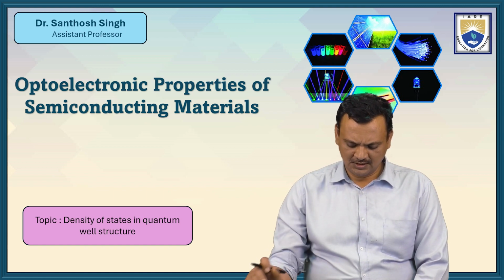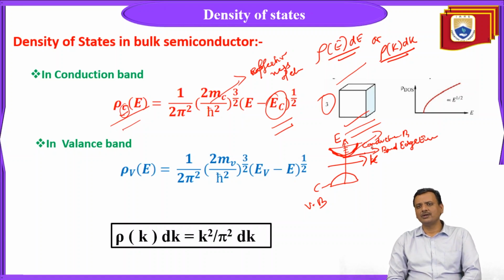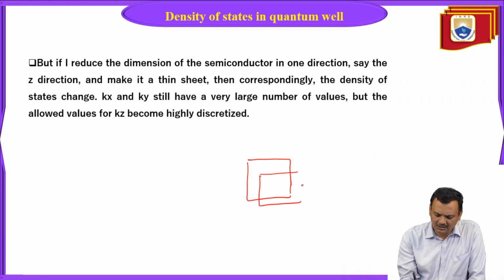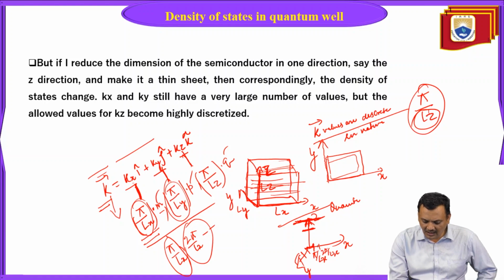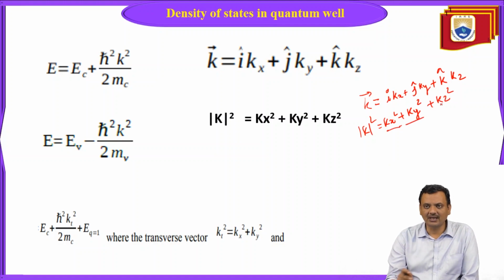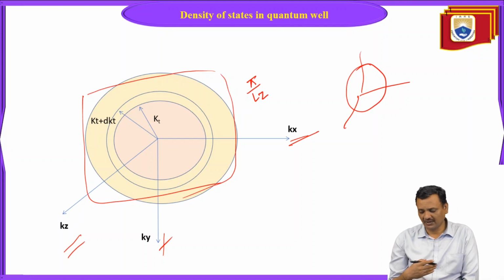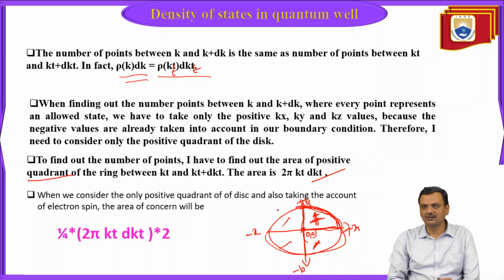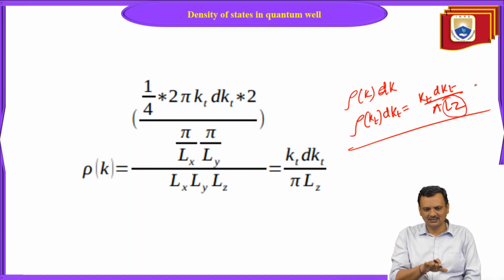Density of states in quantum well structure by Dr. Santhosh Singh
Density of states in quantum well structure by Dr. Santhosh Singh | IARE

Telangana, India.